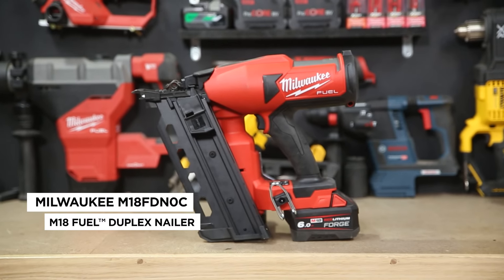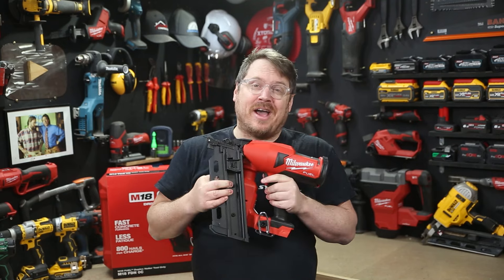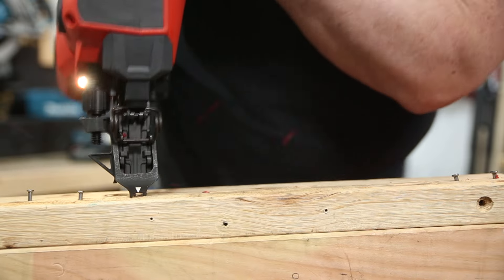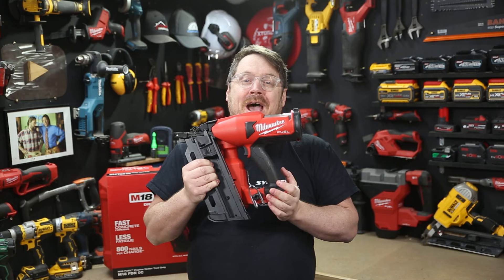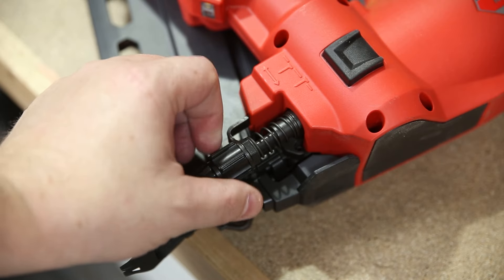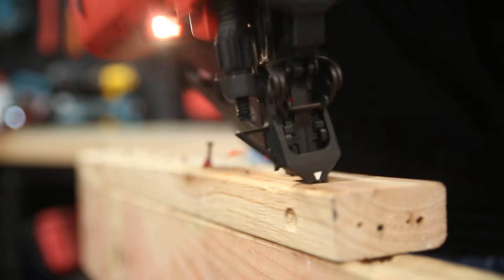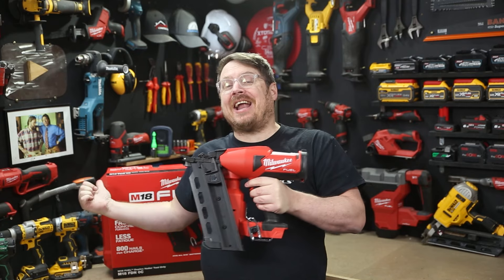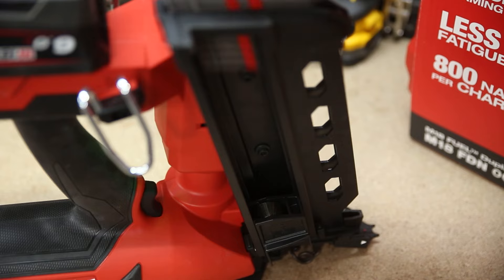NEW Milwaukee M18 FUEL Duplex Nailer - M18FDN0C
The M18 FUEL™ Duplex Nailer revolutionises the assembly of concrete formwork